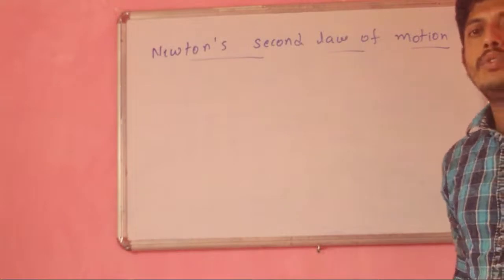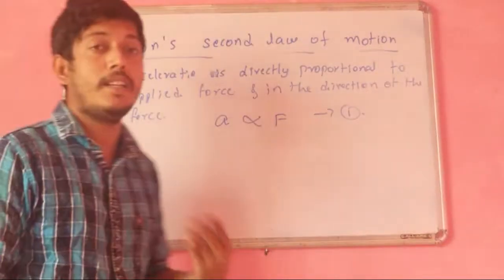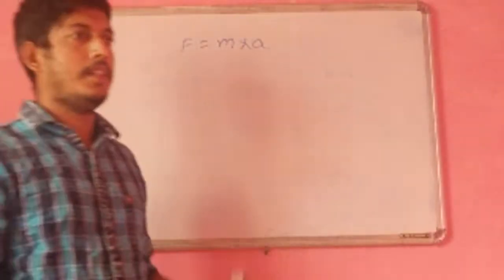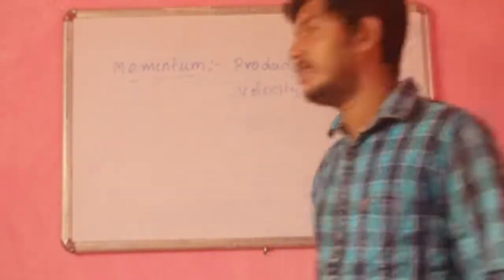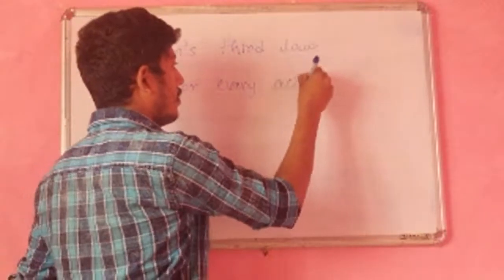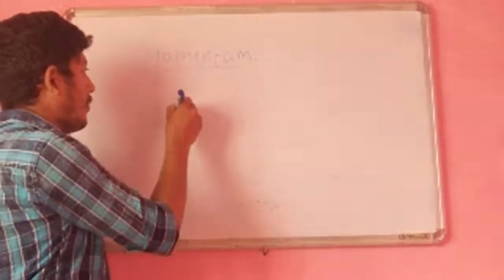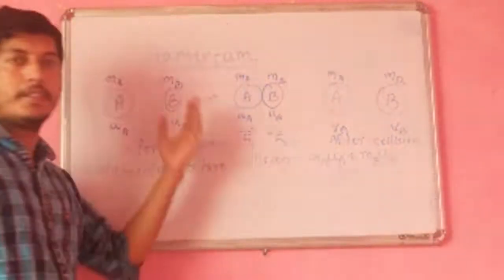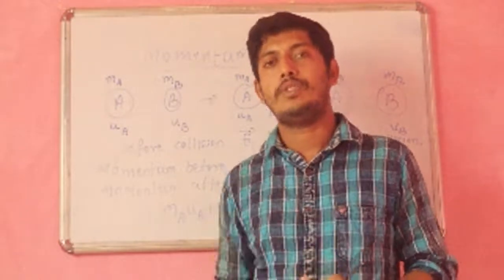Live | Class 9 | Force and Laws of Motion | Part 2.